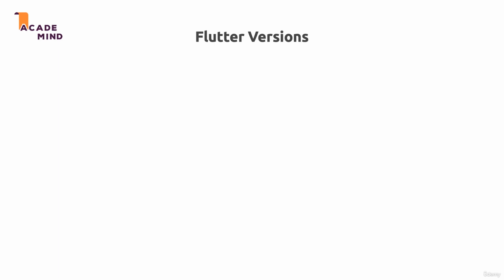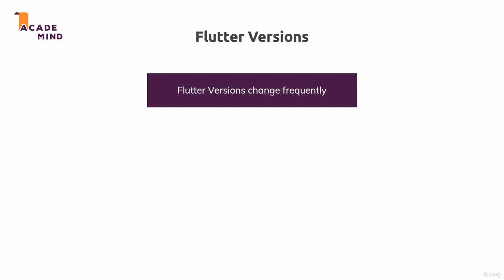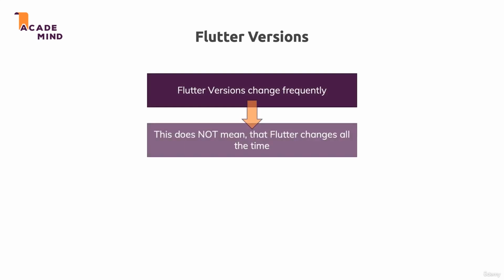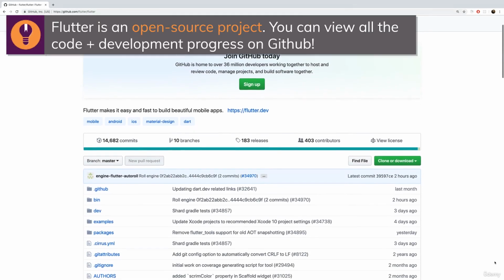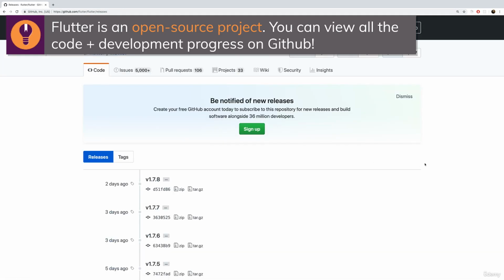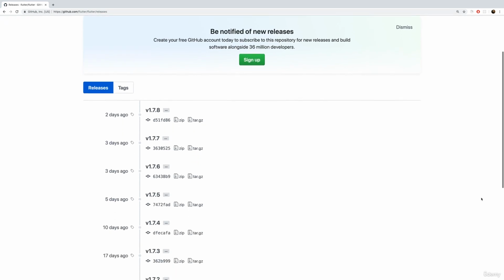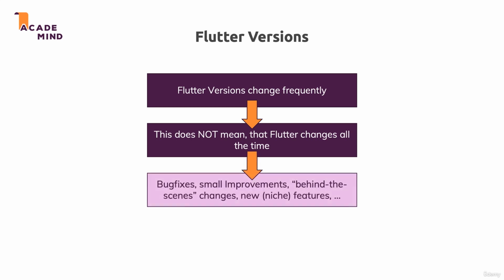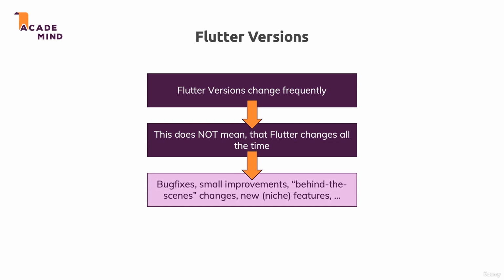Understanding Flutter Versions